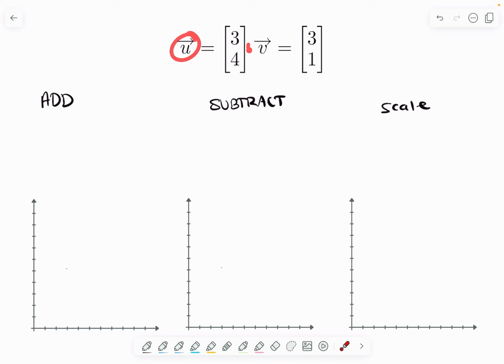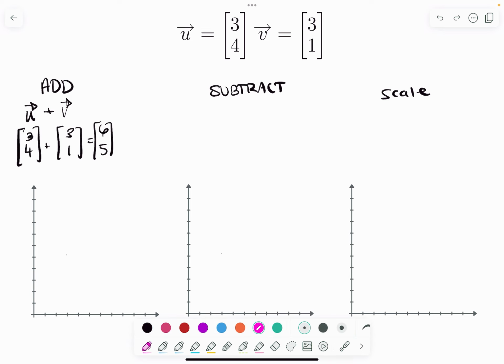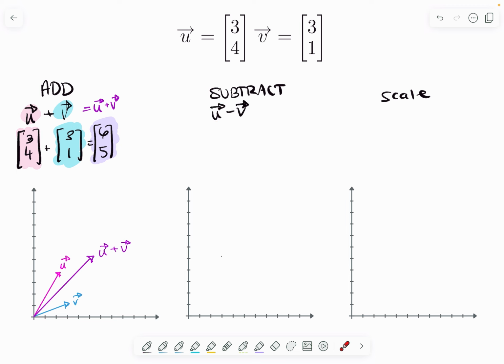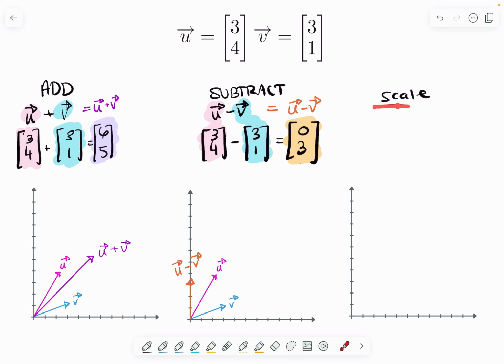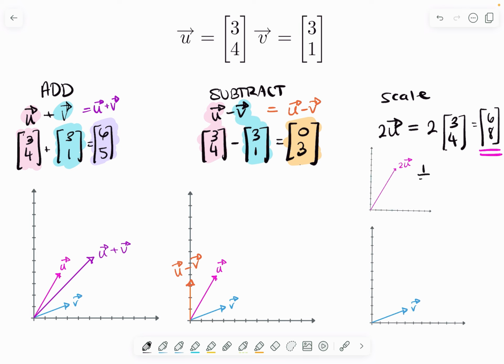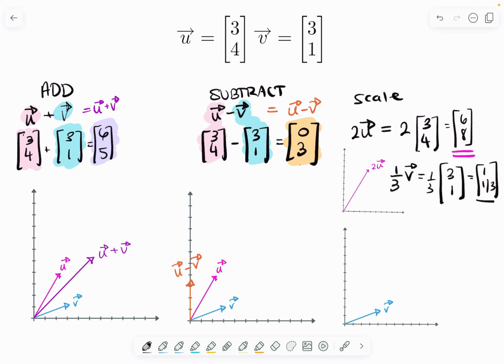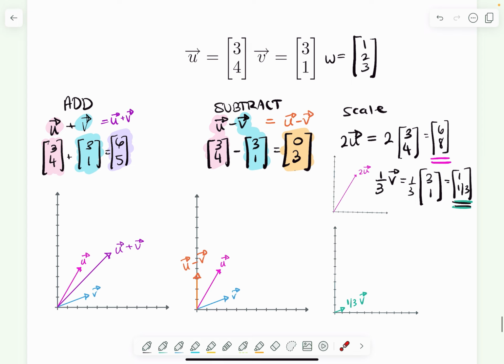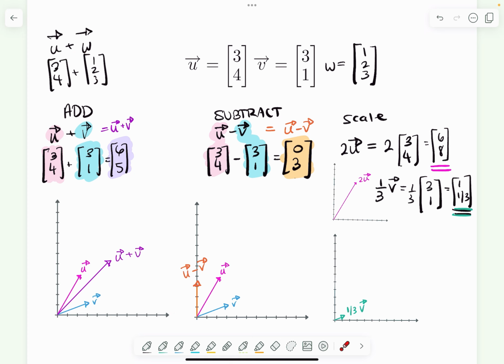Adding, Subtracting and Scaling Vectors | Linear Algebra RU 01:640:250